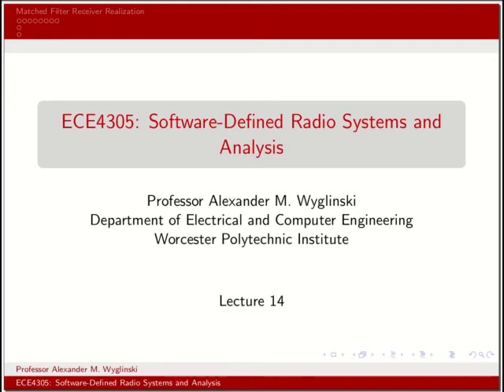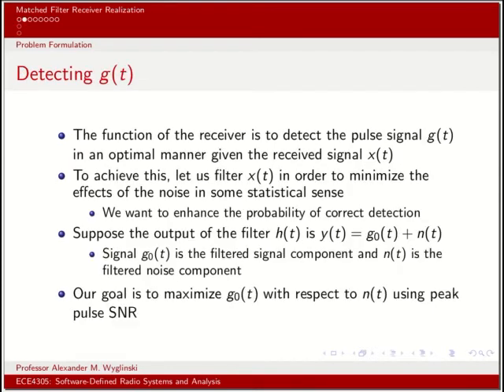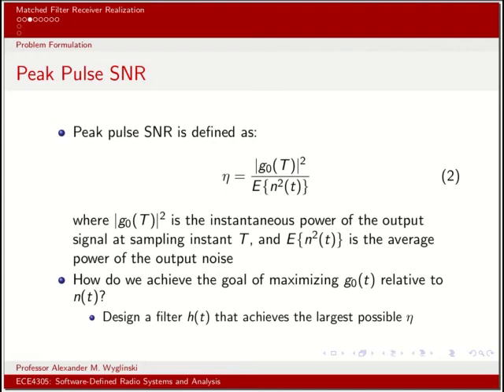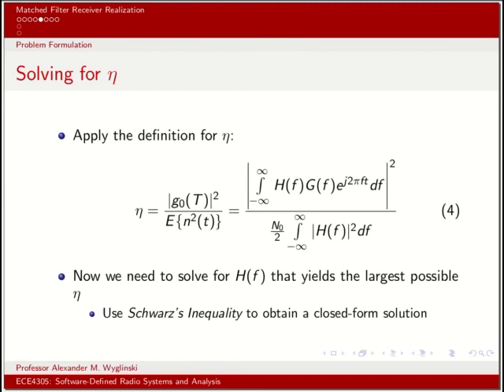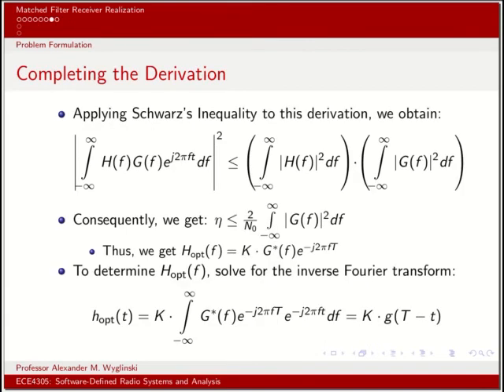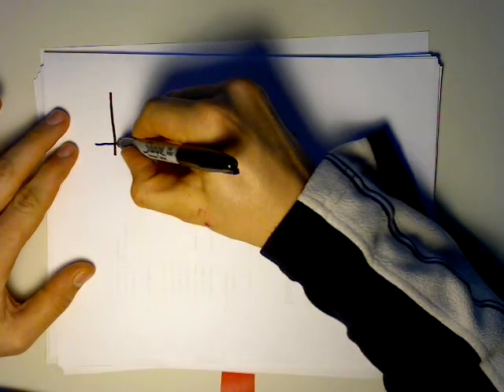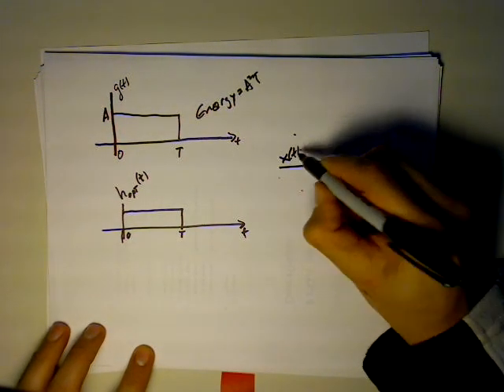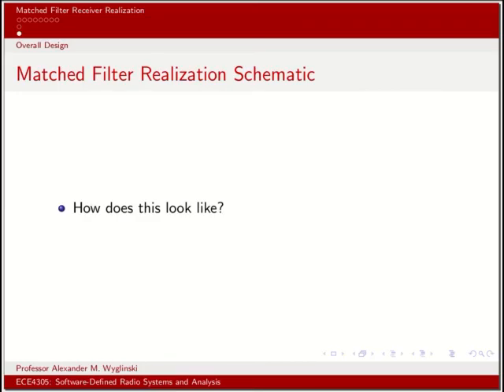ECE4305 Lecture 14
Topic: Matched filter receiver realization